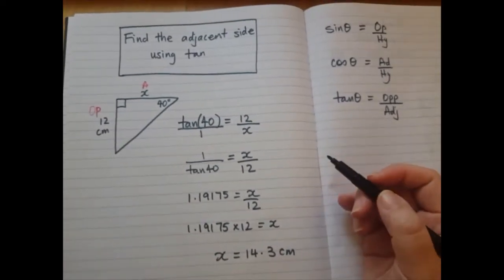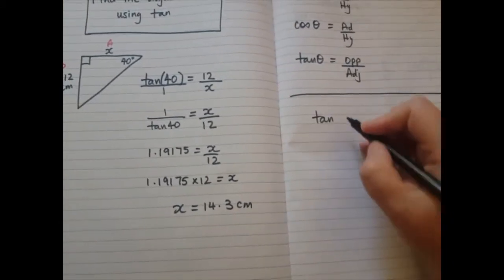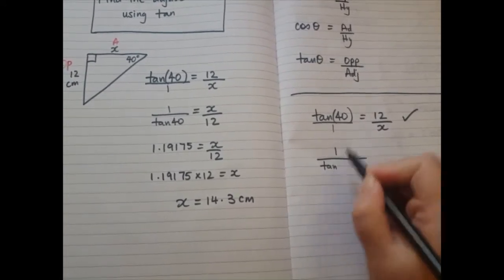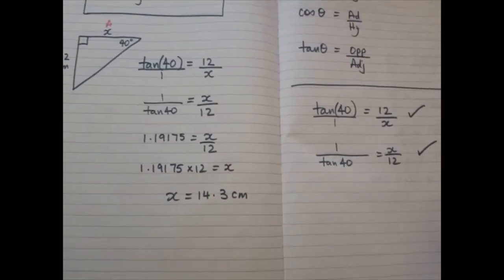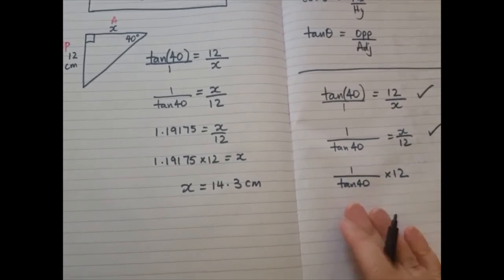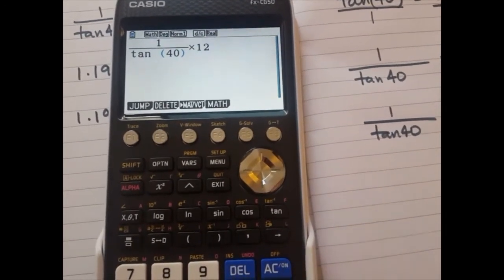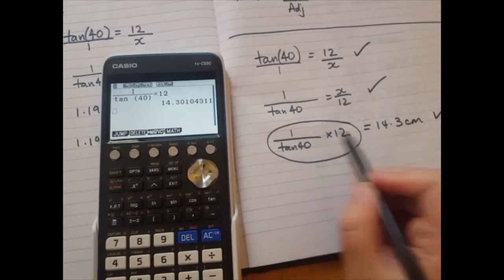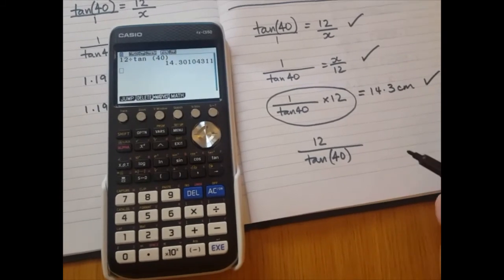How much working out to write?